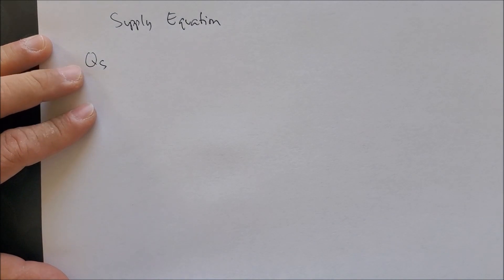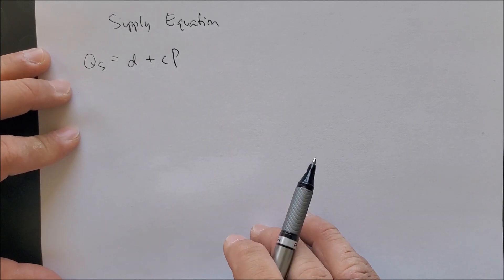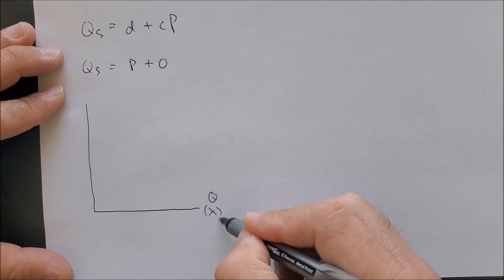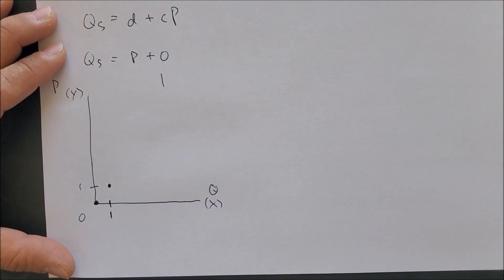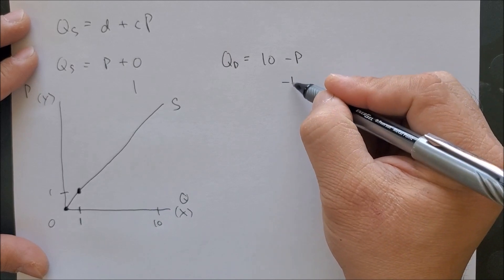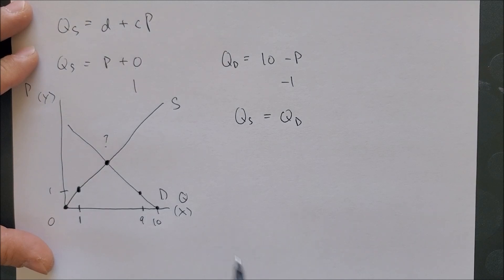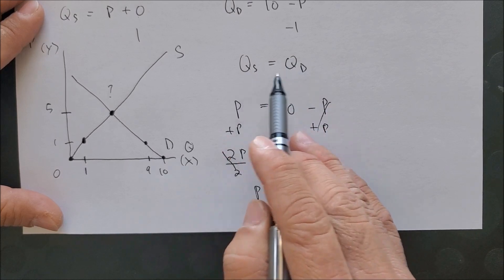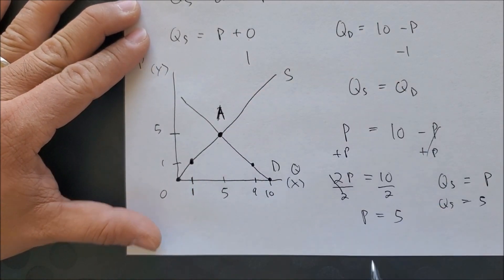Supply Equation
We will discuss why the Supply curve slopes upward.